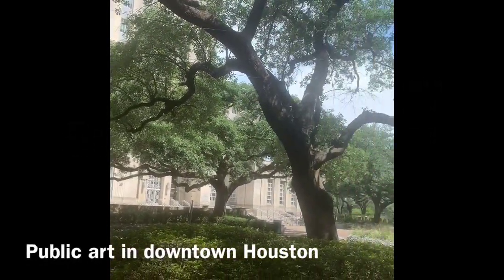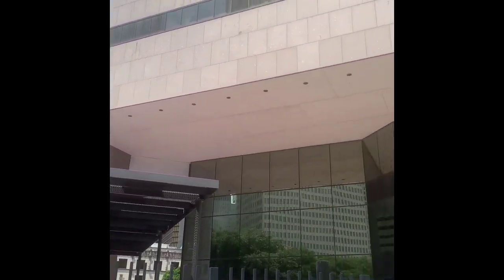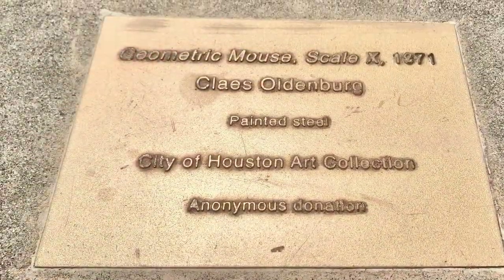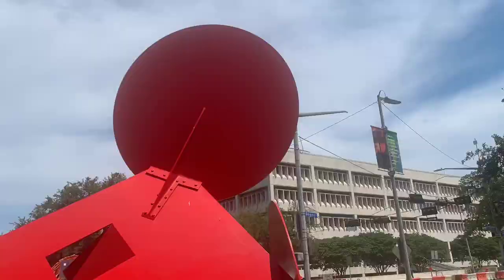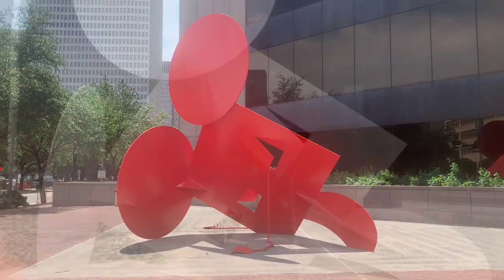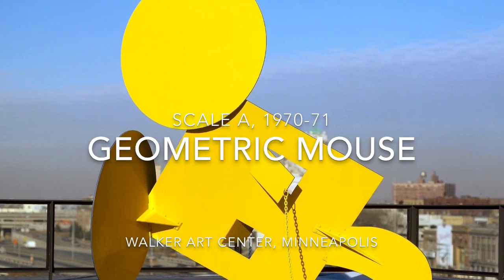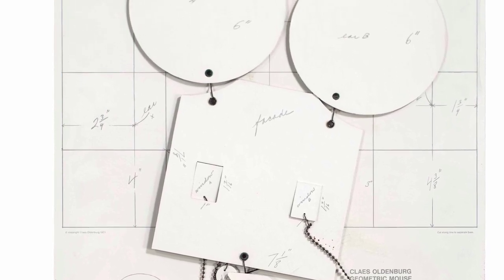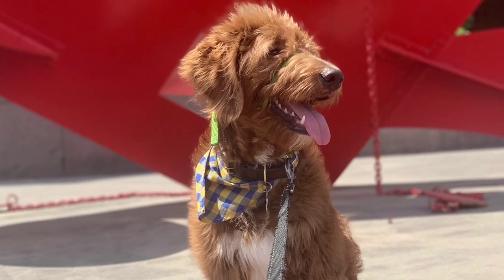Summer Art Tour: Geometric Mouse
Visit another sculpture in Downtown Houston! Claes Oldenburg's Geometric Mouse, Series X.